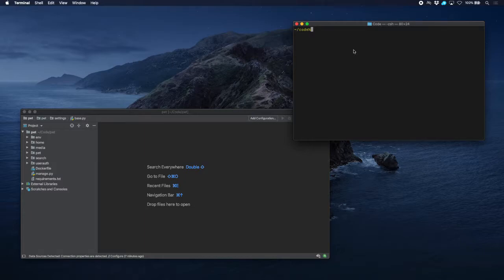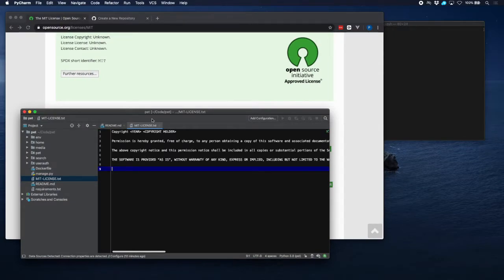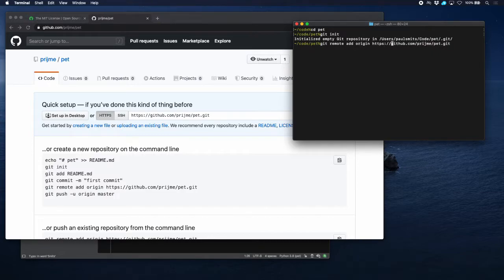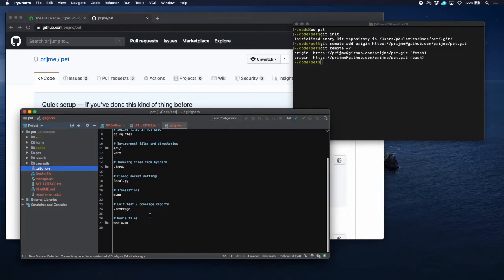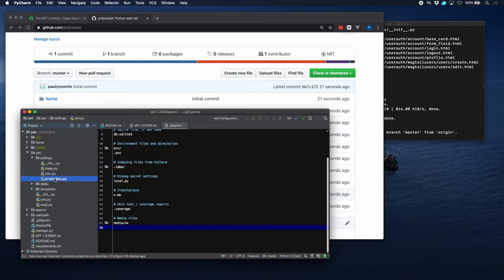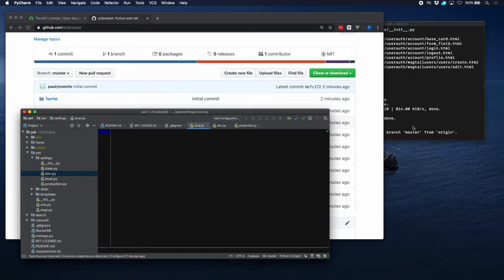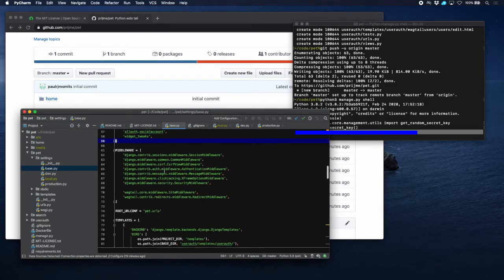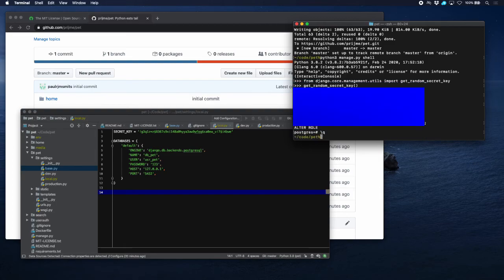05 Git and local settings in Django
How to make sure your project's passwords don't end up on the net.

PythonEatsTail.com explains its own creation. It contains written and video tutorials on all elements of its own creation. The goal is to show all that is needed to build and deploy an example Python site. While all tutorials are obviously related, they are as self-sustained as possible and can be viewed independently of each other.